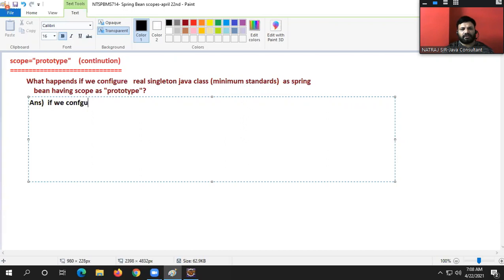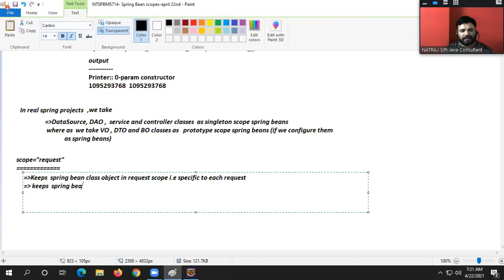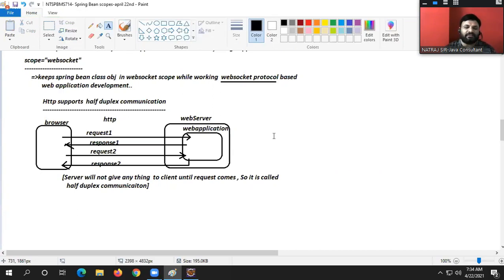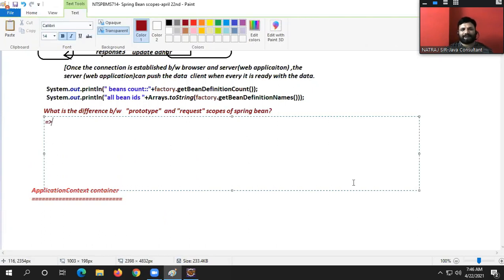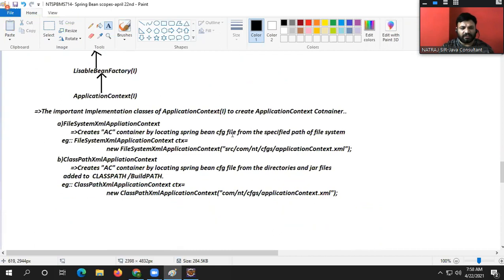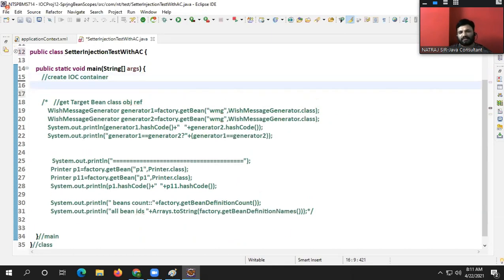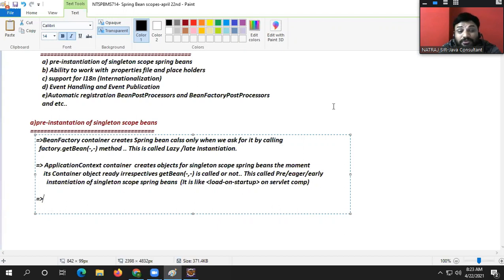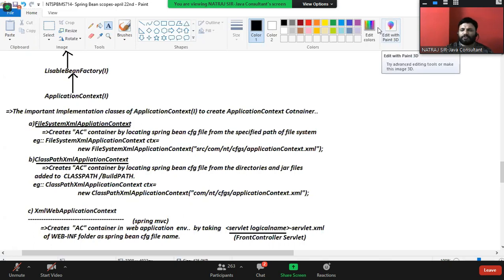Spring Boot & Microservices || Lecture No: 20 || 22-04-2021 || Smart Java Developer